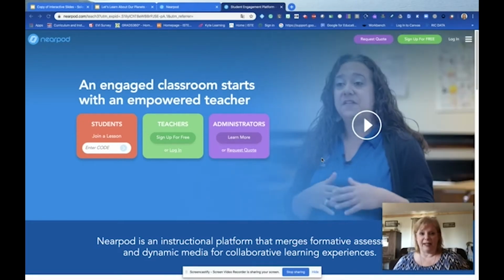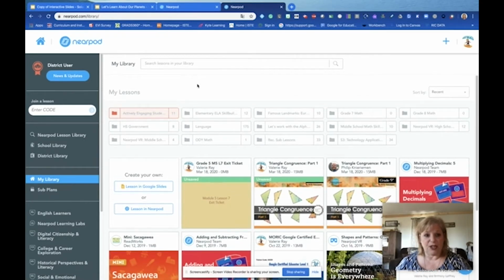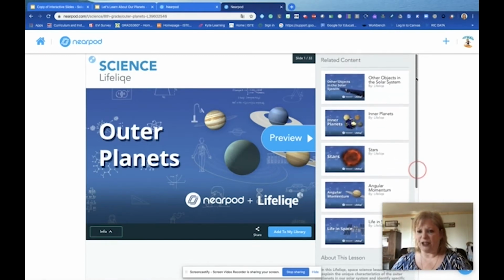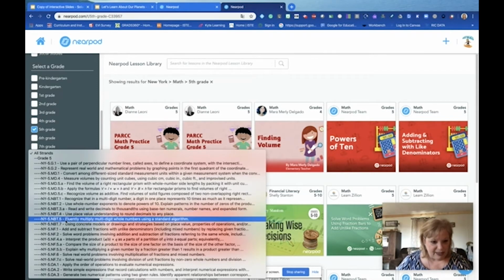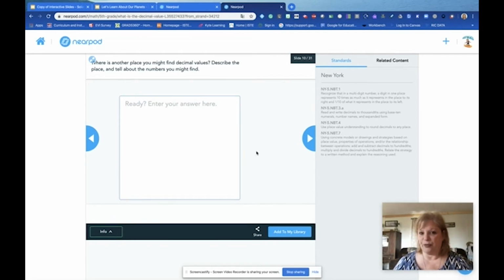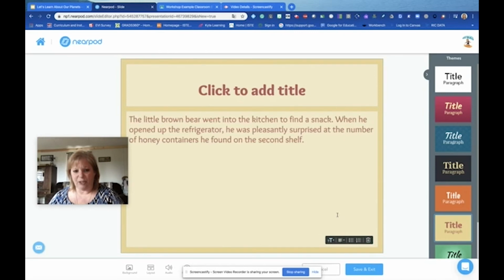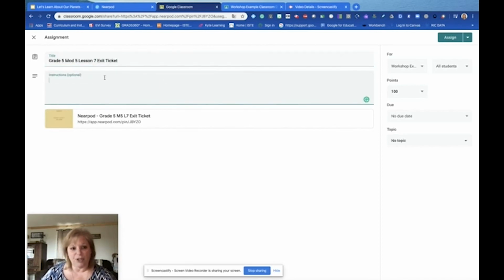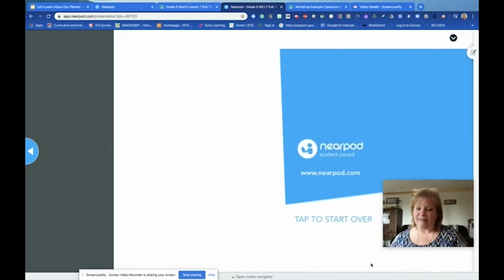INTEGRATION WEBINAR: Nearpod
Join the MORIC Model Schools team for a 30-minute live webinar on how you can use Nearpod to deliver engaging and interactive online content to your students. Appropriate for teachers of K-12 grade students.